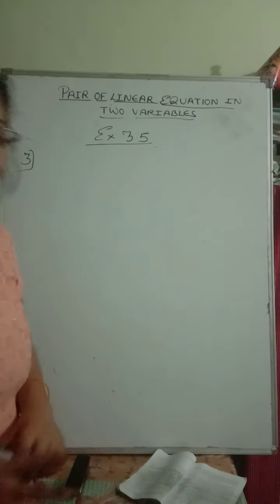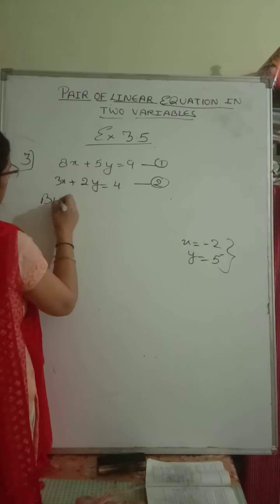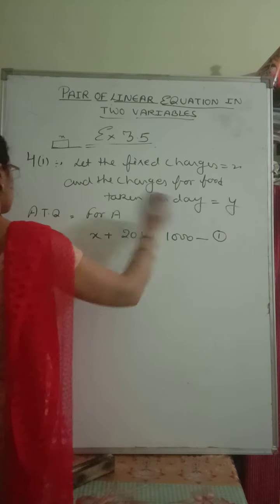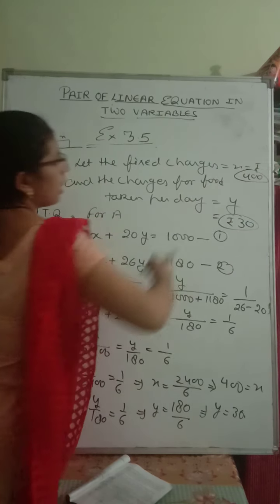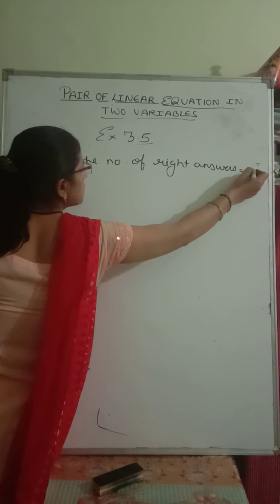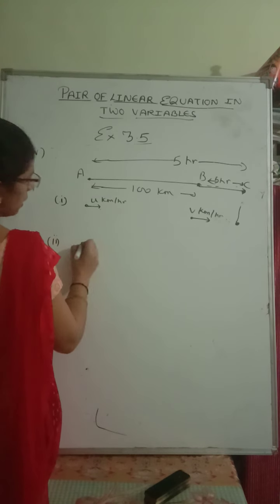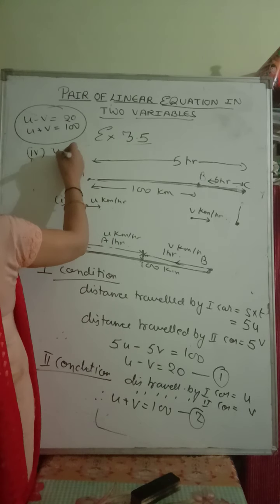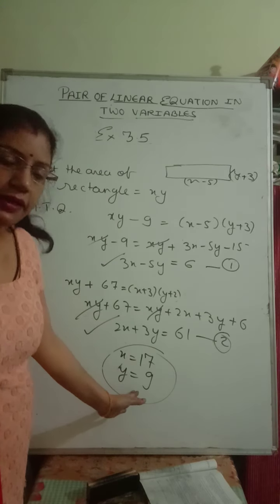Grade 10th Ex 3.5 question no. 3 and 4 (all parts )